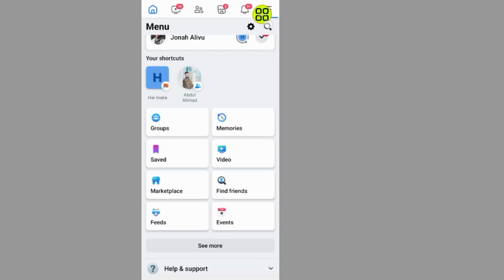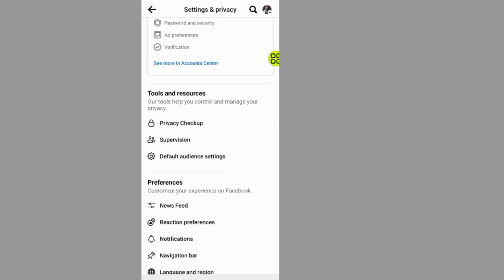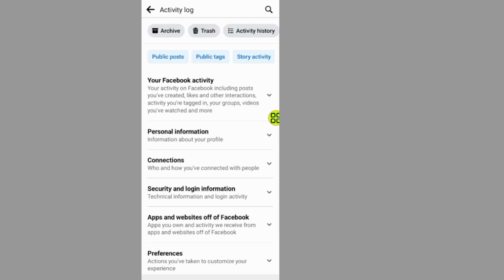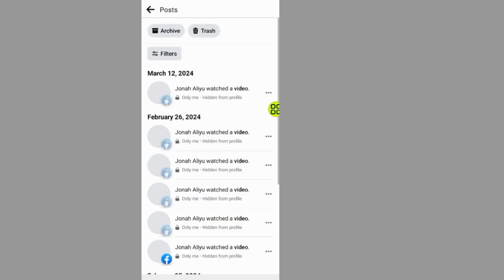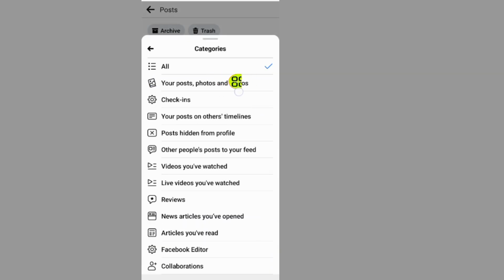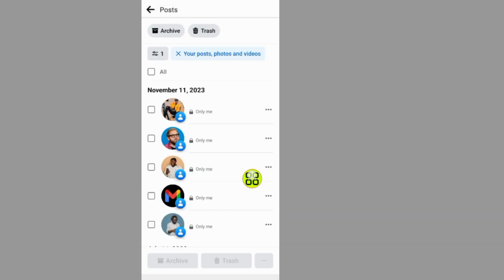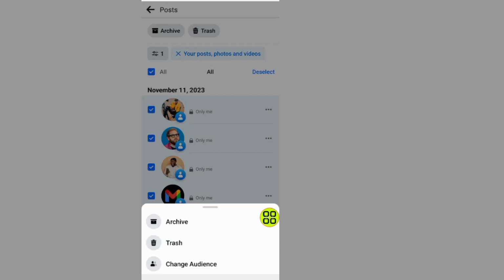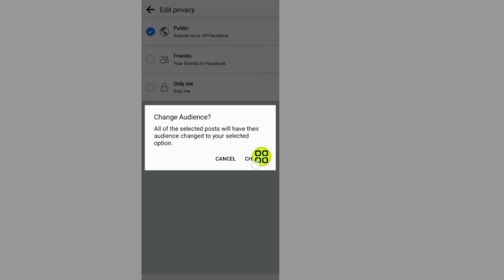How To Unhide Post on Facebook | Unhide Post on Facebook Timeline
Learn How To unhide posts on facebook 2024 in a few simple steps. If you are looking for a video about how to unhide post on facebook timeline, here it is! In this video I will show you how to unhide facebook post from timeline. Be sure to watch the video to the very end. You will learn how to disable tiktok activity status.